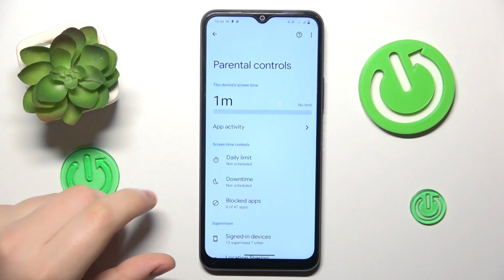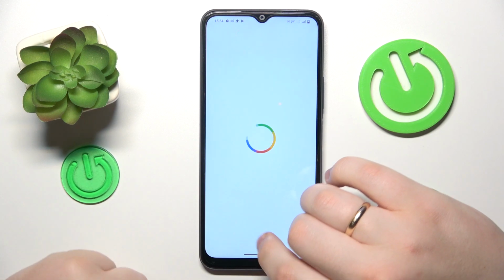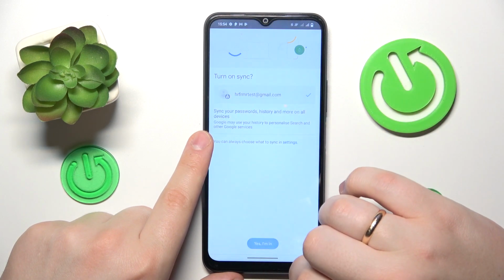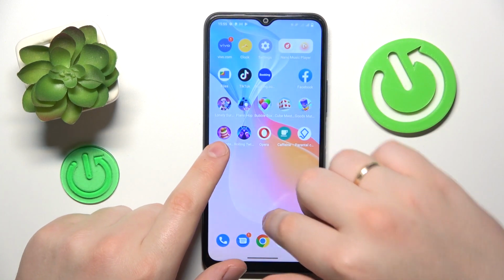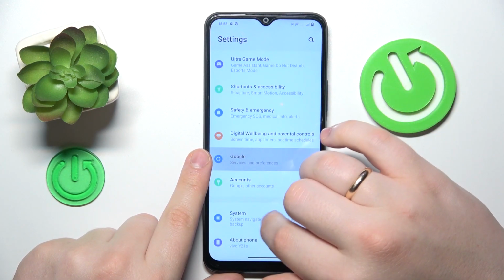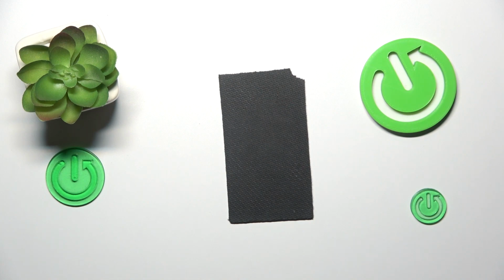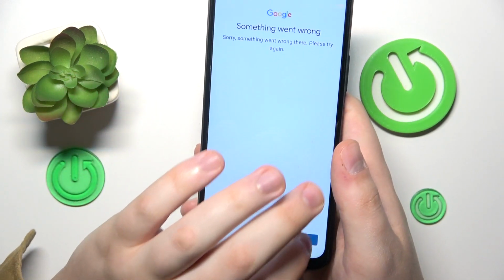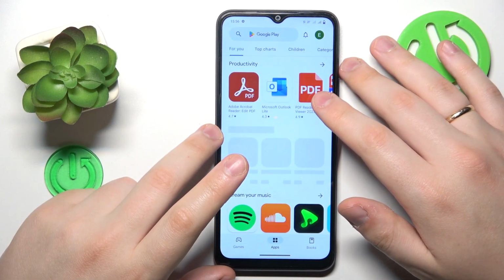How To Bypass Parental Controls On VIVO Y21S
This video tutorial provides guidance on bypassing parental controls on your VIVO Y21S smartphone. Parental controls are useful for managing and restricting access to certain apps, content, and features on your device.

How can I bypass parental controls on VIVO Y21S?
What are the methods to disable parental controls on my VIVO Y21S?
Is it possible to bypass parental controls without the password on VIVO Y21S?
Are there any risks or consequences of bypassing parental controls on VIVO Y21S?
Skip Parental Controls On VIVO Y21S